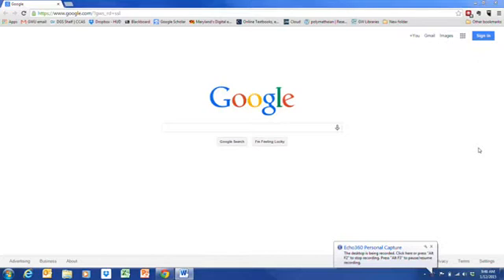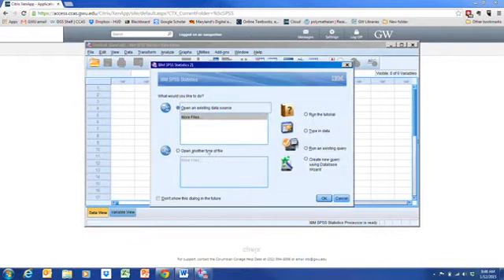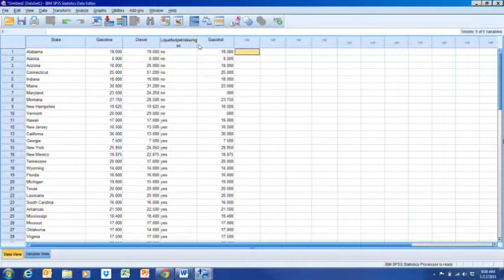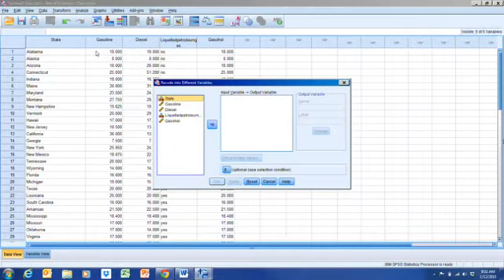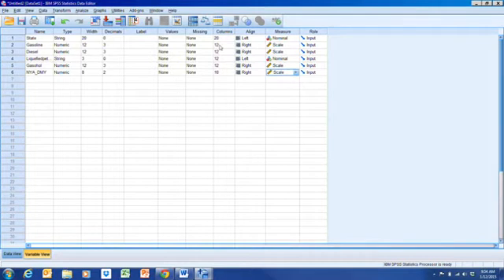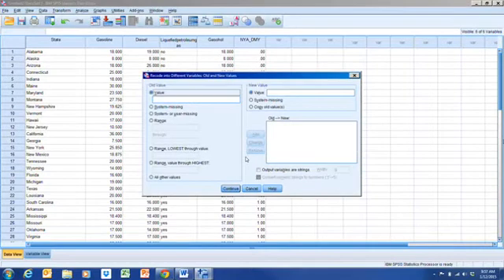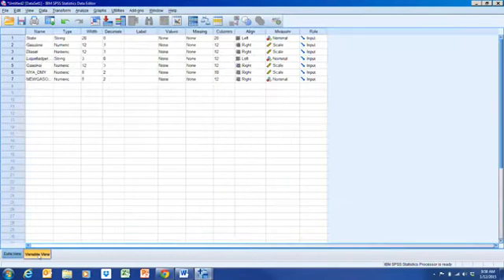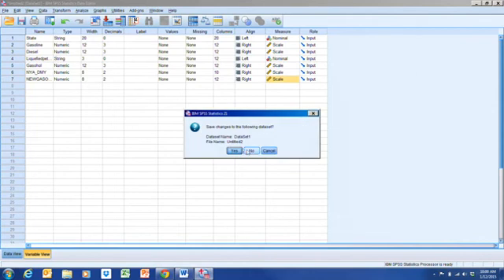SPSS Basic Navigation